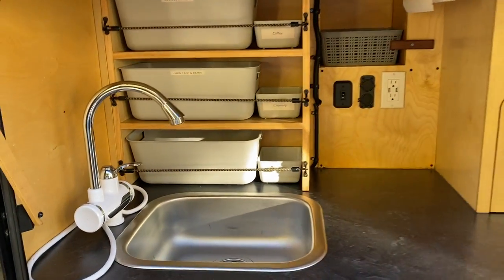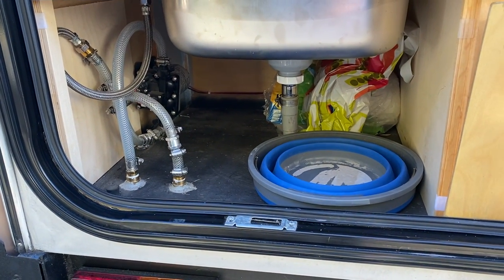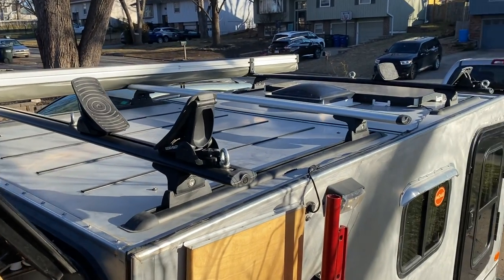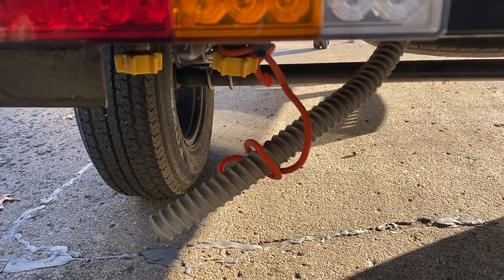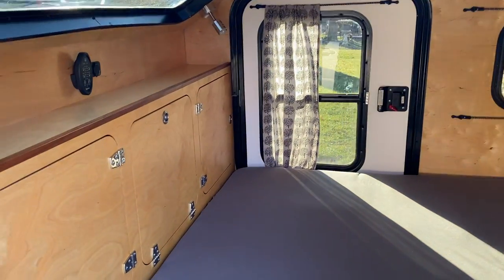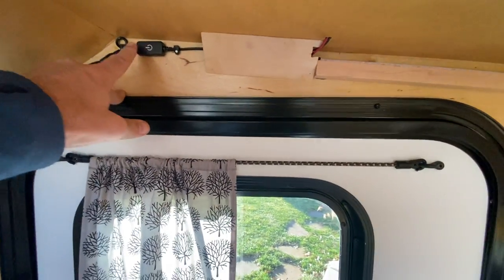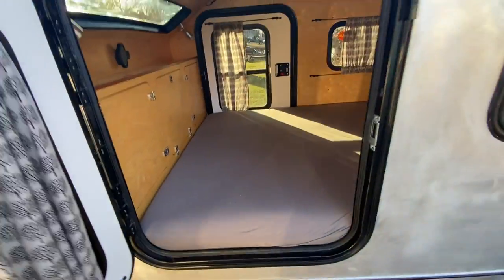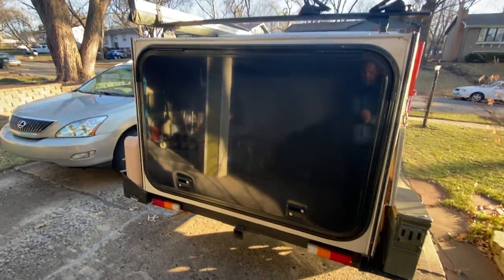Intro to Rugged camper #1